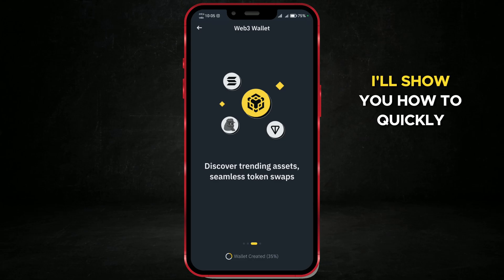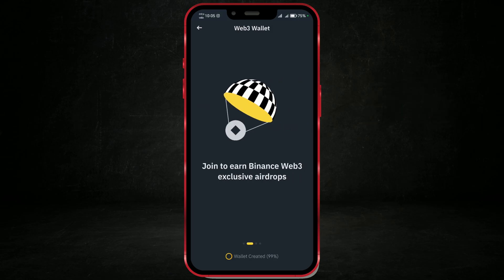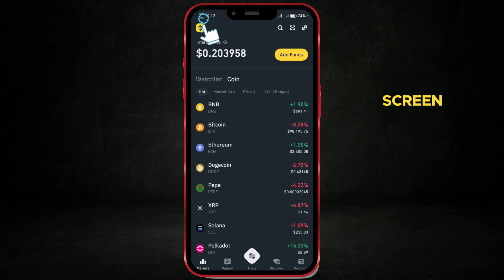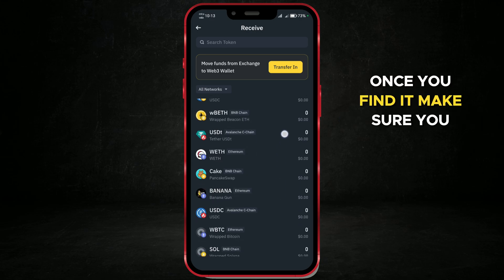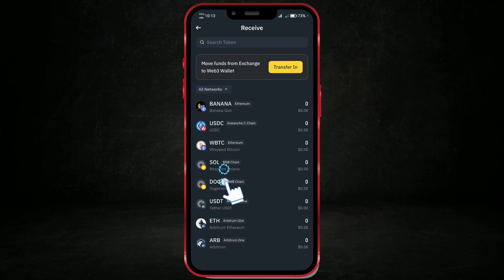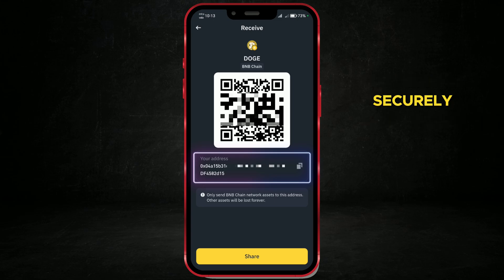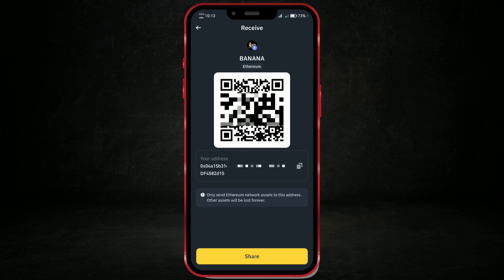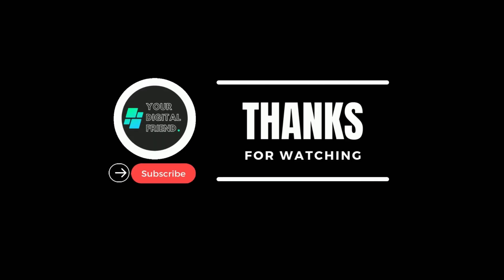How to Find Your Wallet Address in Binance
🔍 How to Find Your Wallet Address in Binance – Step-by-Step Guide

Need your Binance wallet address to receive cryptocurrency? This tutorial makes it simple!